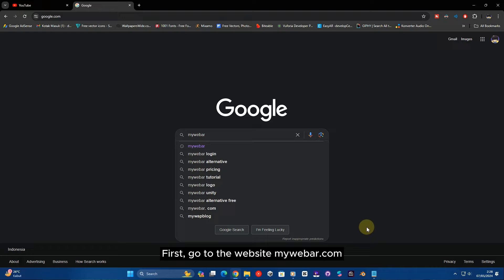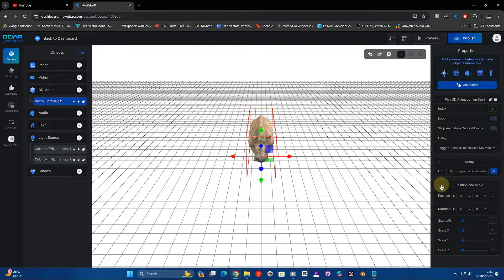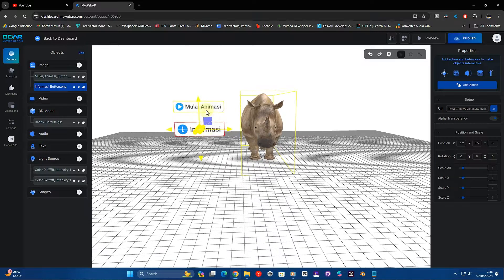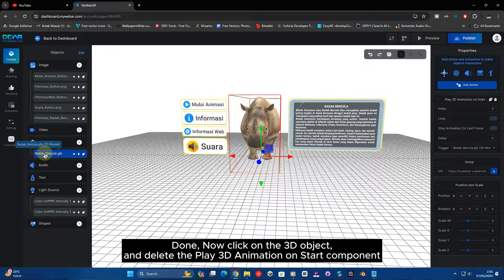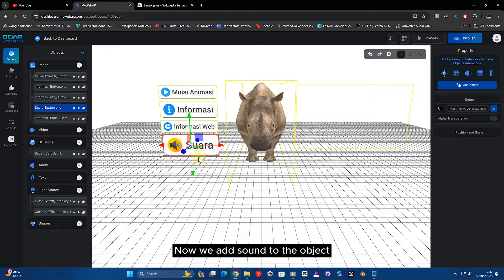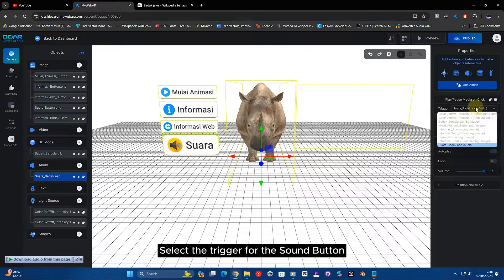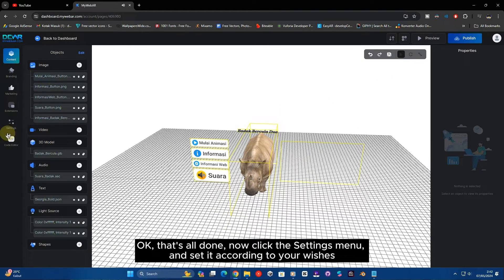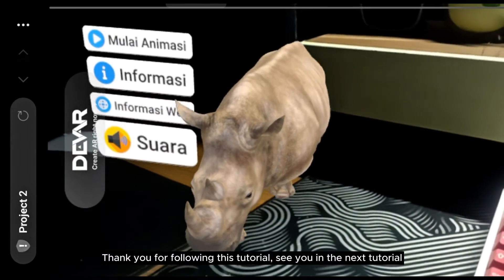How To Make Interactive Augmented Reality Web Based | MyWebAR Tutorial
How To Make Interactive Augmented Reality Application Web Based With MyWebAR

If you like my work then you can support me through.